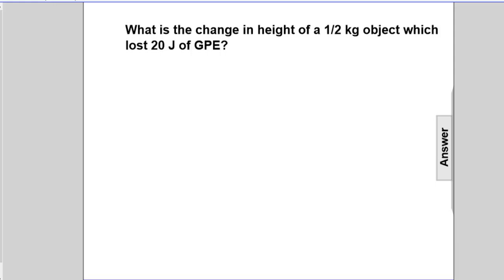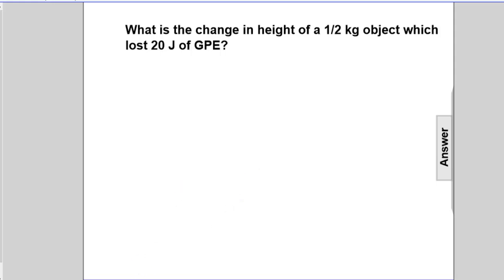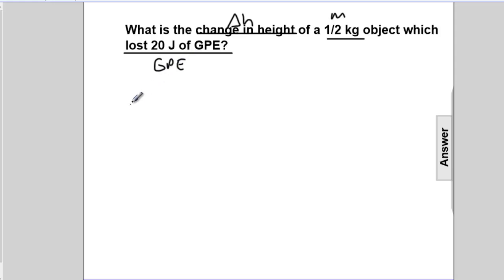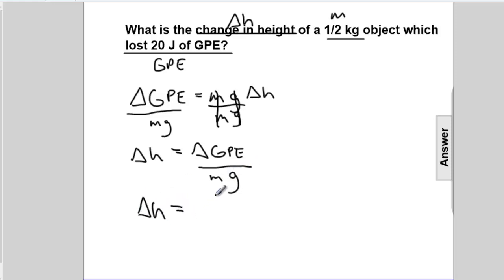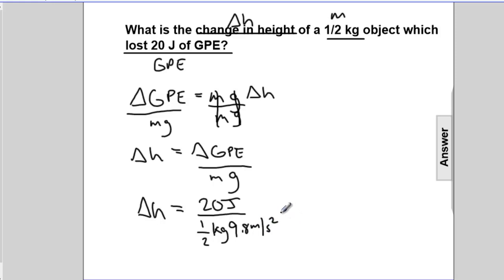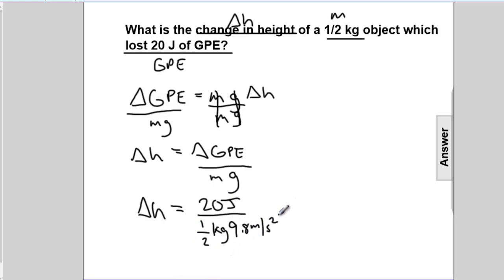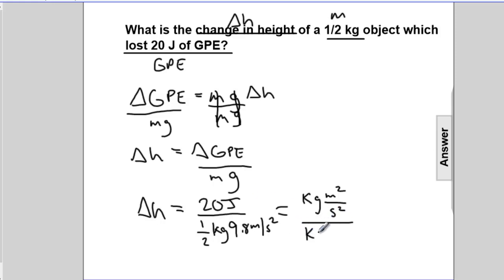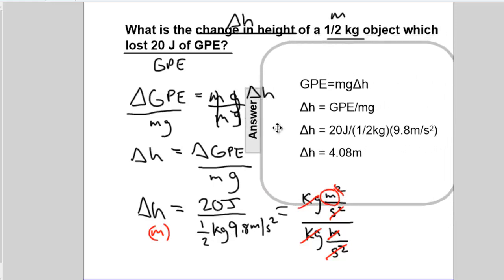Energy - Forces and Potential Energy - Q15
What is the change in height of a 1/2 kg object which lost 20 J of GPE?